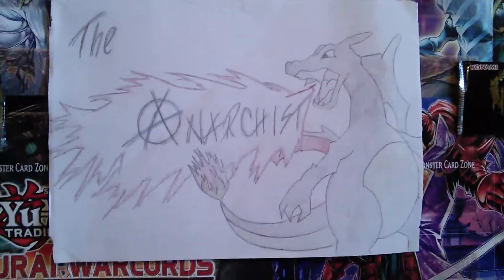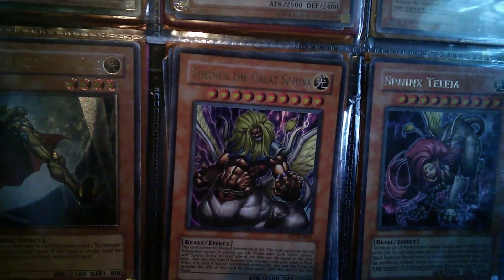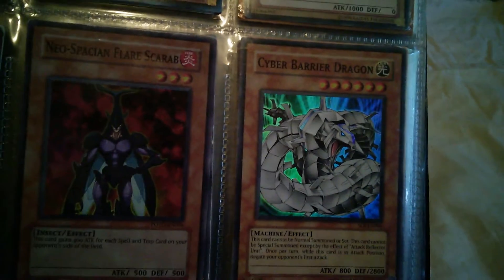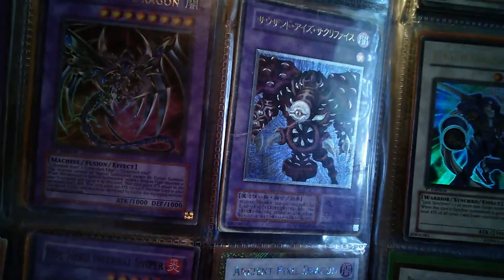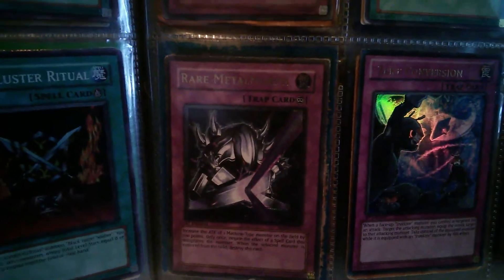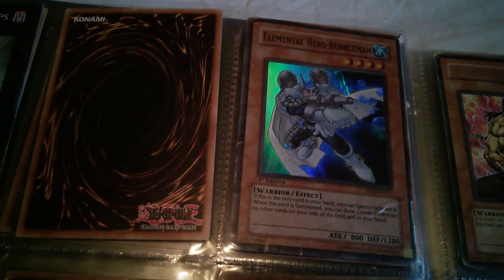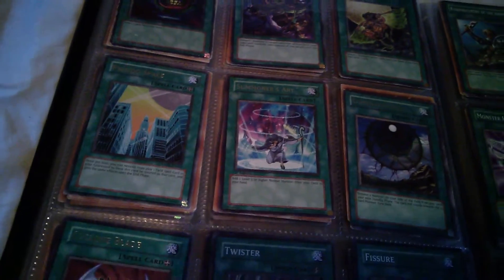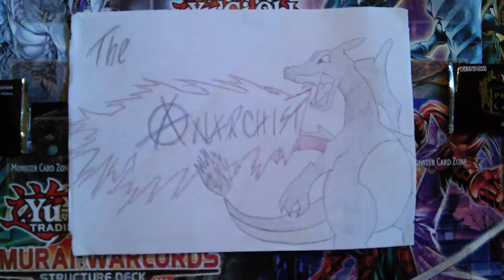yugioh UK trade binder July 2014 update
Wants
Major:
Kuribandit
Fire hand
Ice hand
Artifact moralltach
Artifact ignition
Artifact sanctum
Star eater
Black rose dragon
Consteller plaedes
Majesty's fiend

Minor
Holo judgement dragon
Upstart goblin
Lavalval chain